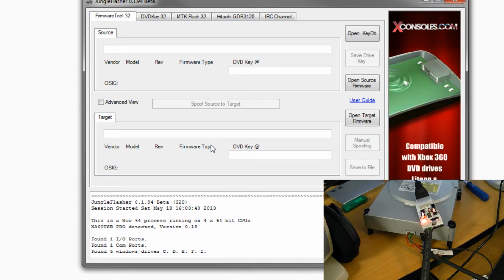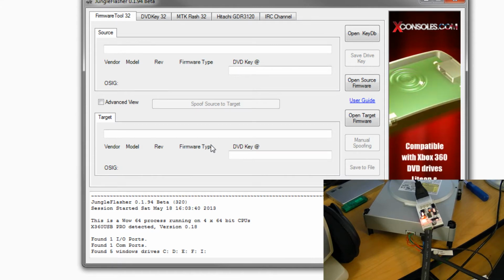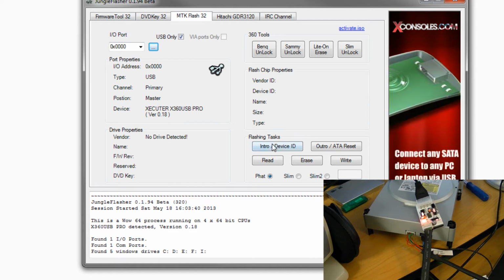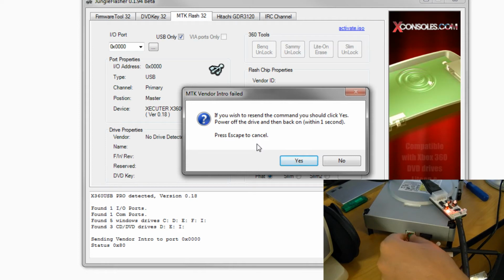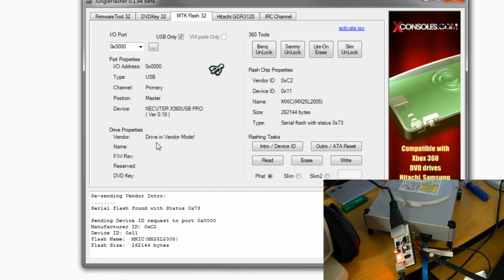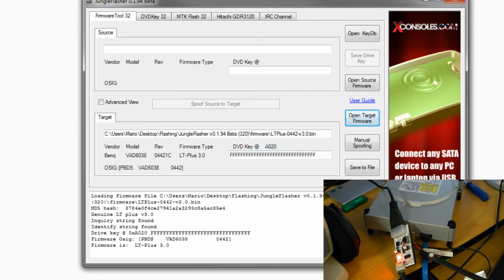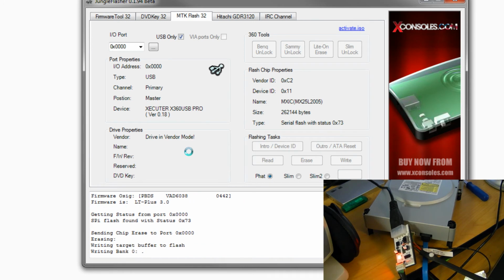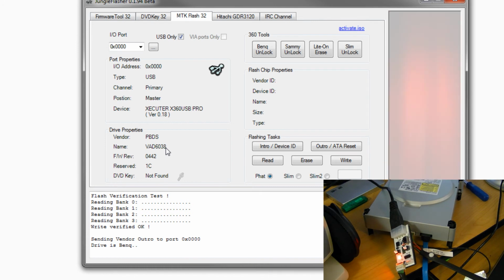How to Unbrick a BenQ Drive [Xbox 360]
Get Texted When I Upload!